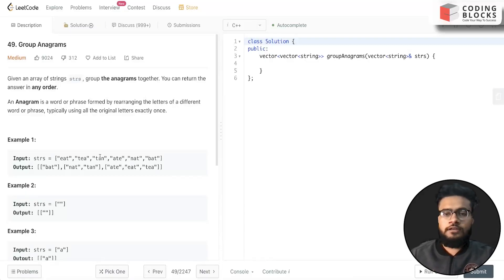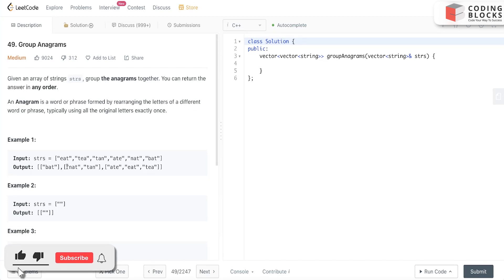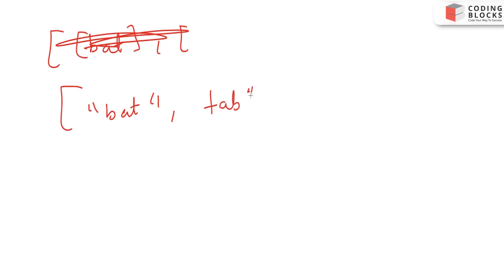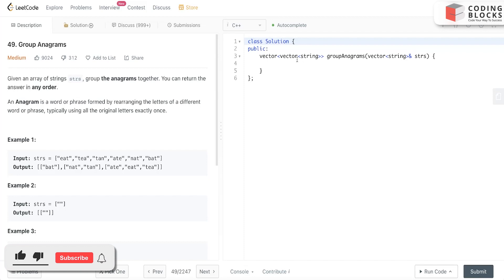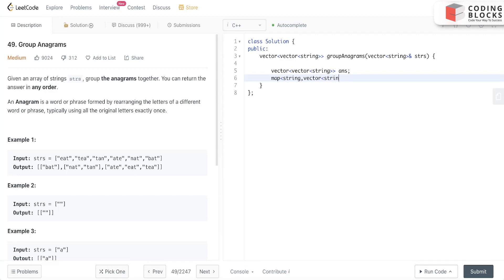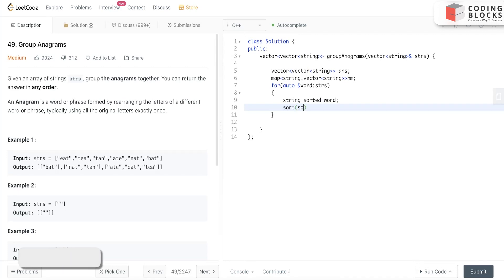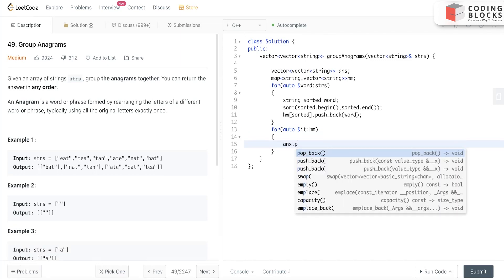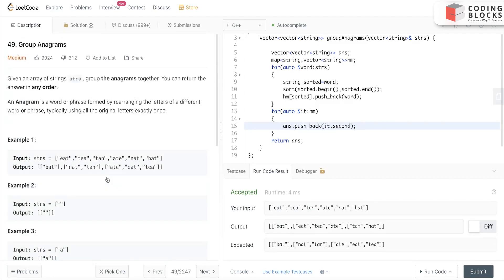49. Group Anagrams Leetcode Problem | Solution with Explanation | DSA Problem Series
Link for the Solution of 49. Group Anagrams Leetcode Problem

Chapters:
00:00 - Intro
00:33 - Problem Statement
01:26 - Problem Approach
02:10 - Solution Code
05:09 - Complexity Analysis
05:30 - Outro

49. Group Anagrams Leetcode Problem | Solution with Explanation | DSA Problem Series